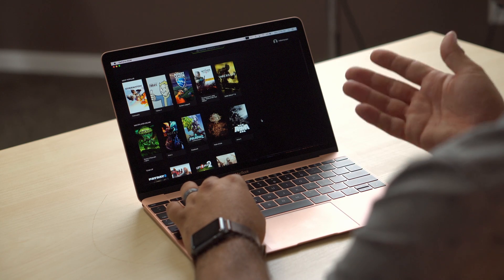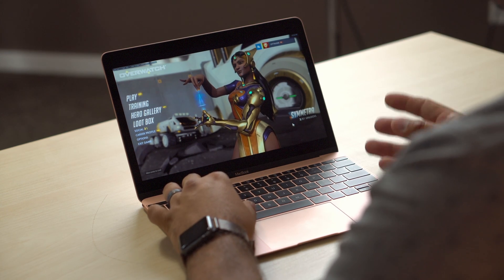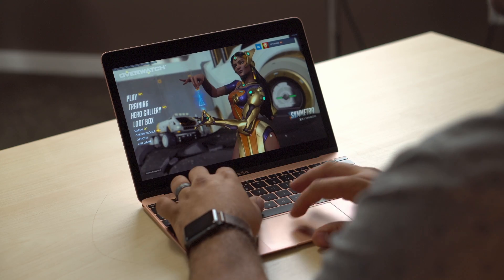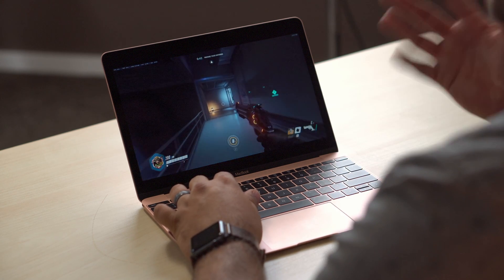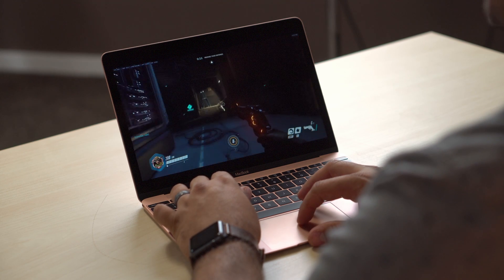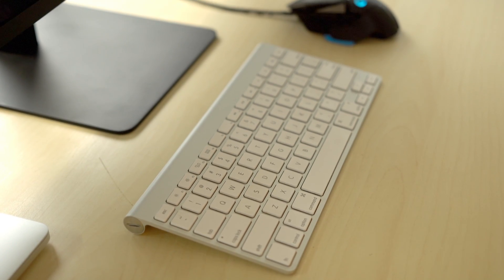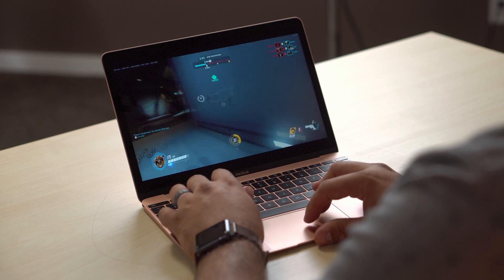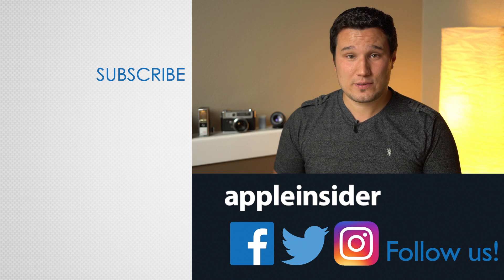200+ FPS on a 12" Retina Macbook - MacOS Gaming with Geforce Now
AppleInsider takes a closer look at the beta version of Nvidia's GeForce Now, a cloud gaming service that promises to deliver high-end gaming experiences to Mac.

12" Retina Amazon B&H 13" MBP(for 5K display) Geforce Now